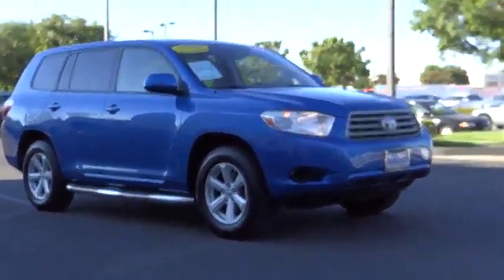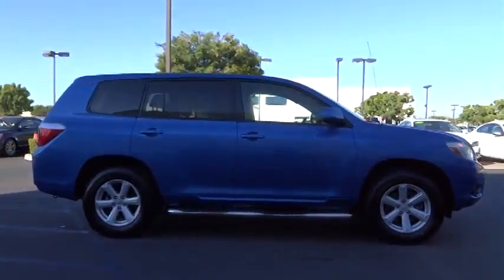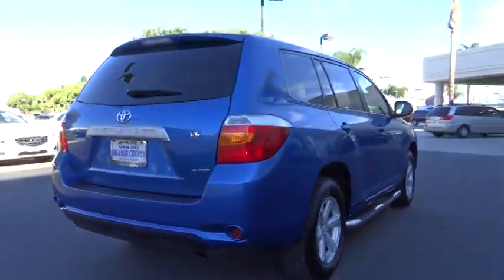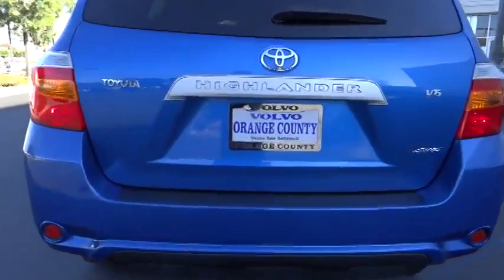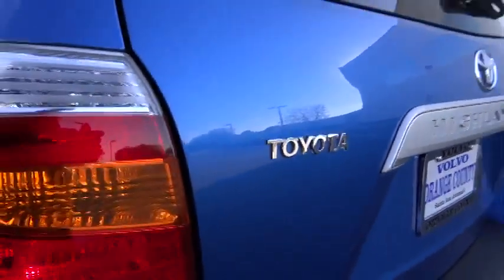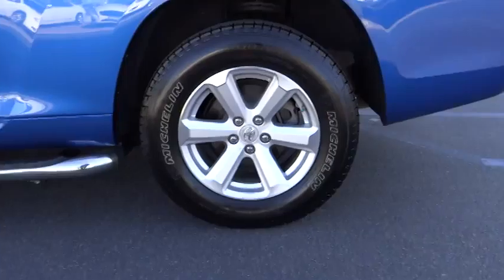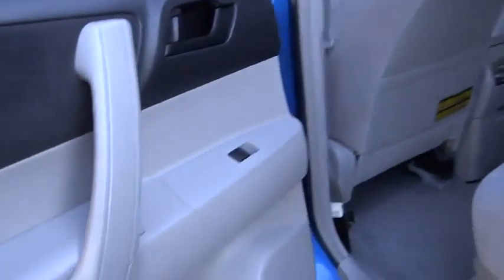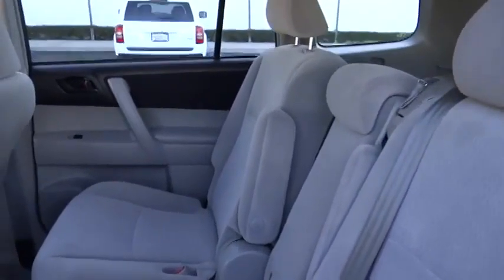2008 Toyota Highlander 11640U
2008 Toyota Highlander 4WD 4DR BASE - Stock#: 11640U - VIN#: JTEES41A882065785

1400 S Dan Gurney Drive